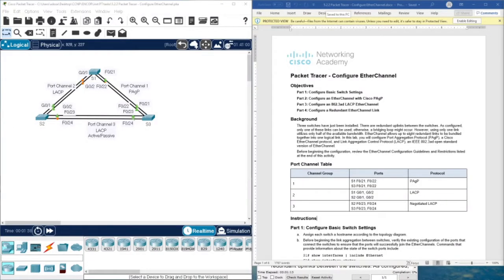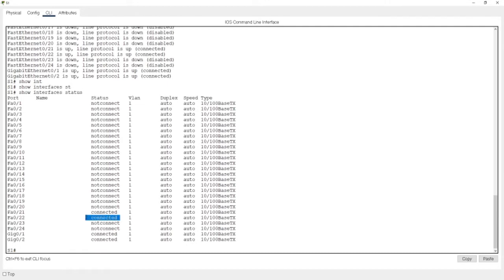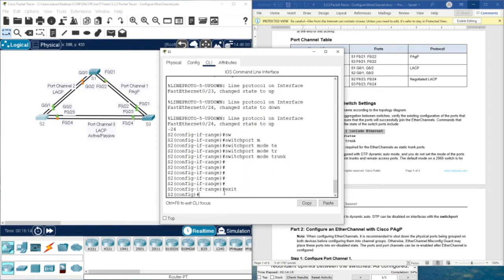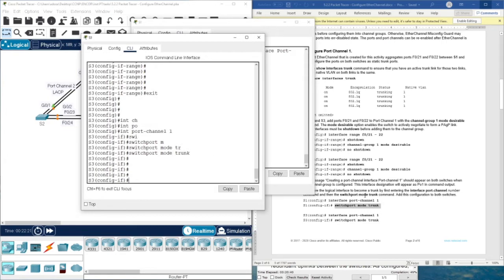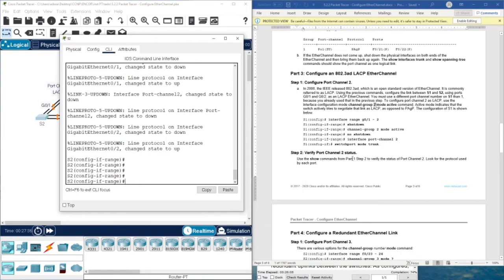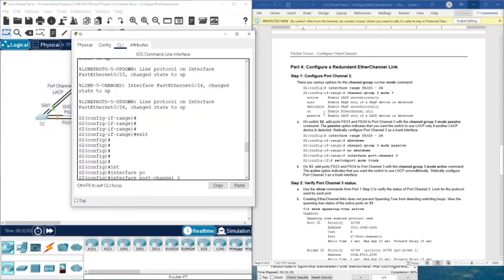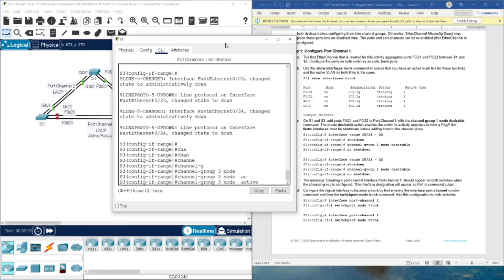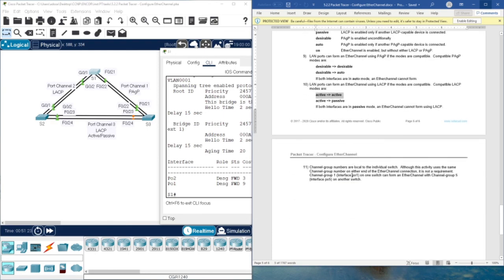(CCNP ENCOR v8) 5.2.2 Packet Tracer - Configure EtherChannel